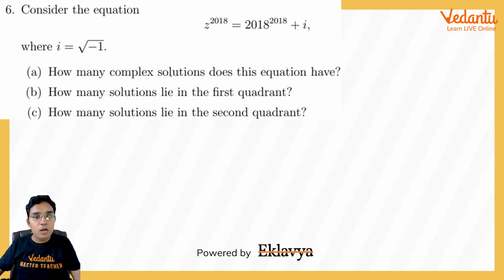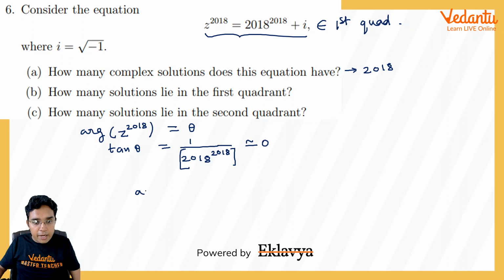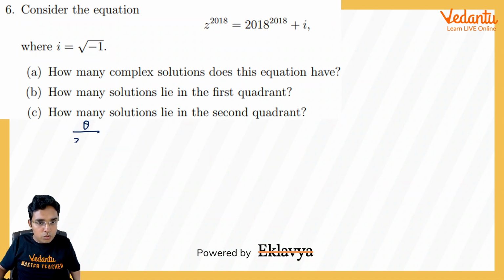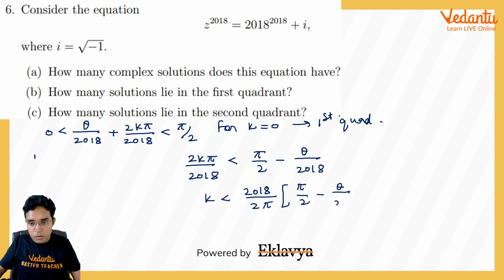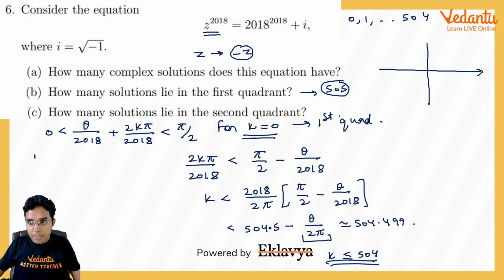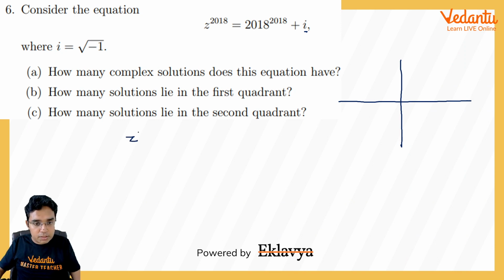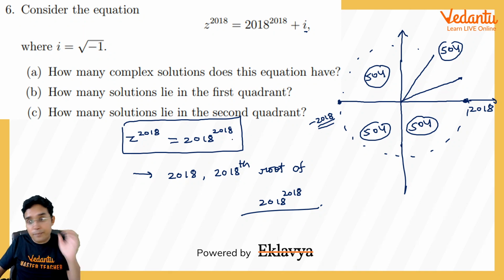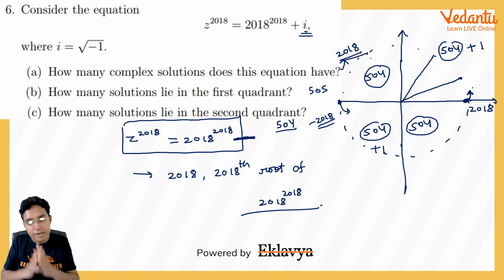Q6 2018 Part A CMI Discussion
➡️Consider the equation 2018 = 20182018 + i,
where i =
(a) How many complex solutions does this equation have?
(b) How many solutions lie in the first quadrant?